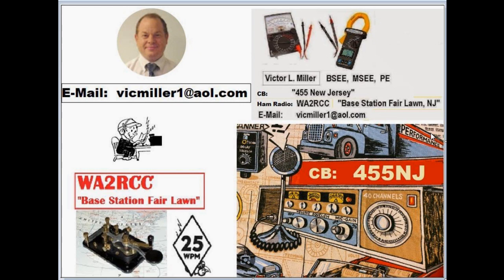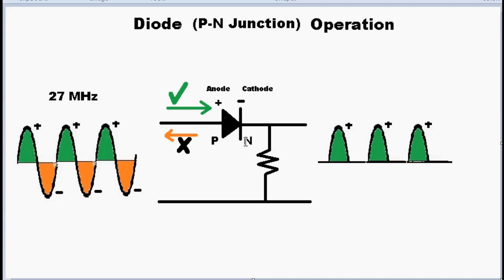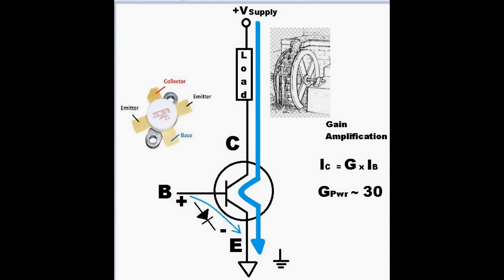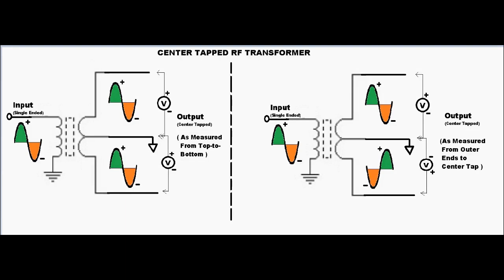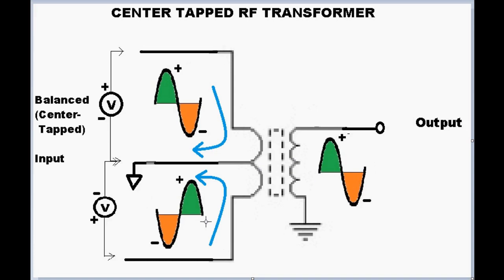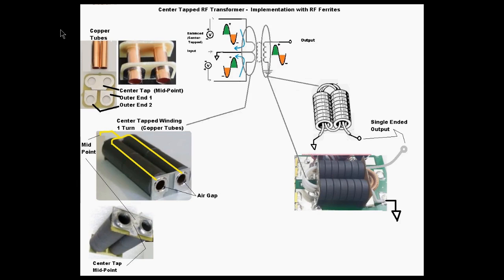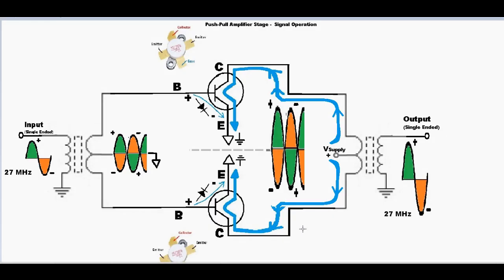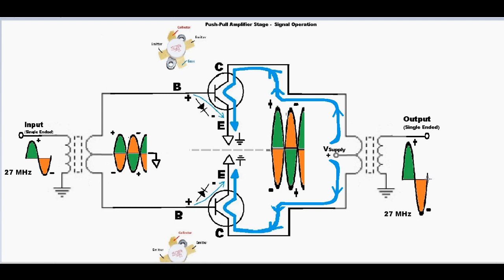CB Linear Amplifier Circuit and Principles of Operation Tutorial - Victor Miller - 455NewJersey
CB Linear Amplifier Circuit and Principles of  Operation -
Much Requested Tutorial for Explanation of
Widely Used  CB Linear Amplifier Circuit and It's  Implementation